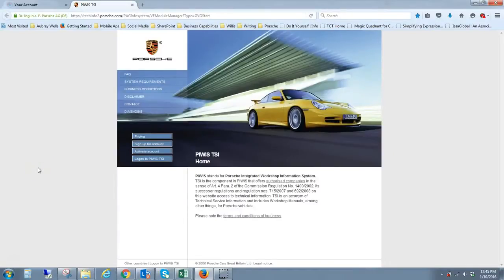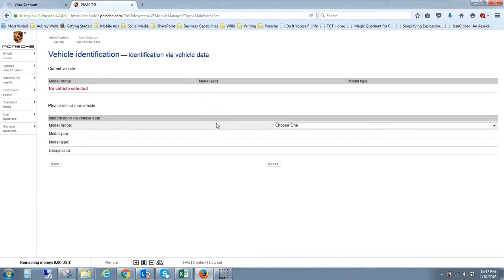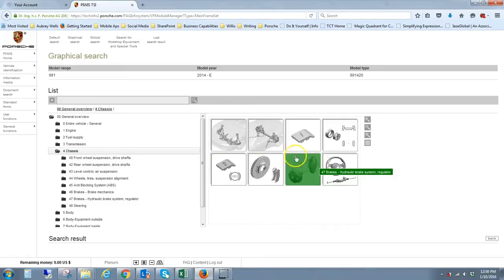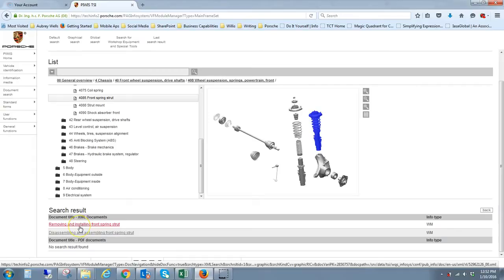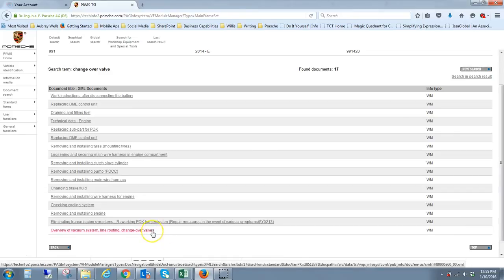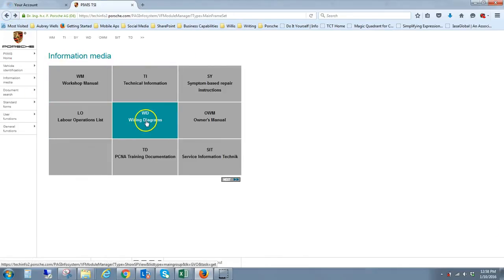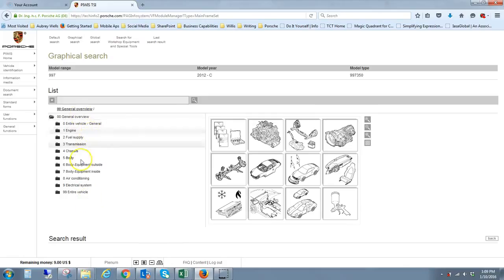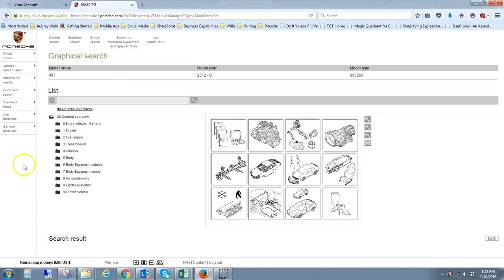Porsche PIWIS TSI System Walkthrough *Work Shop Manuals and Parts Lists*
If you are looking for Porsche Workshop Manuals, Official Service and Repair Manuals, or Service Bulletins, you NEED this! All Porsche owners should know about this resource!

Rather rambling screen capture of my walkthrough the official PAG PIWIS TSI (PIWIS TSI stands for Porsche Integrated Workshop Information System - Technical Service Information.) online application.  I use this app to access all of the official factory Work Manuals and other reference documentation for my DIY articles and projects.  My walkthrough is not an offer to sell or provide any copyrighted material, but is an introduction for those interested.  Thanks!

UPDATE 2016:  There is no longer an option in the PIWIS site for pay-as-you-go or per document account.  You are limited to increments of time, starting at 60 minutes up to an annual subscription.